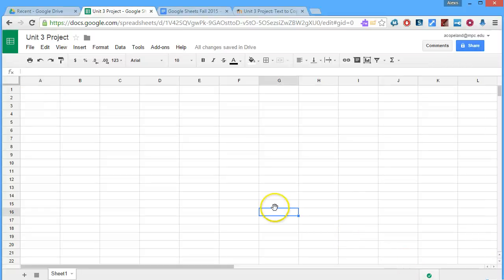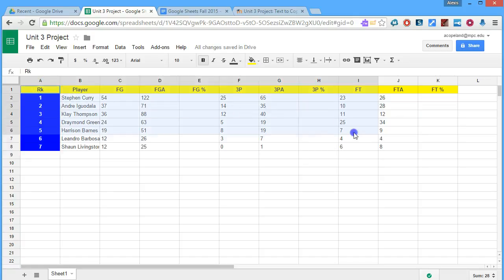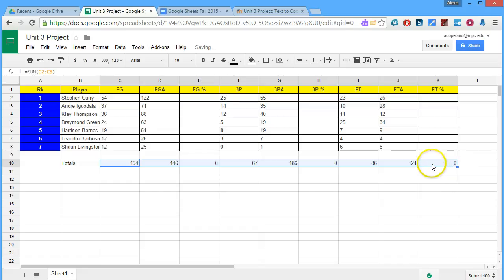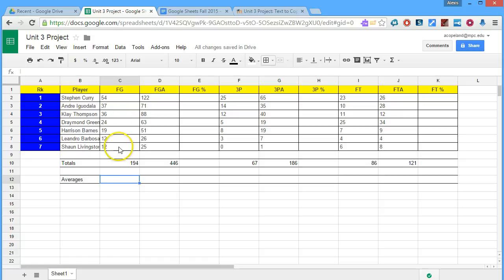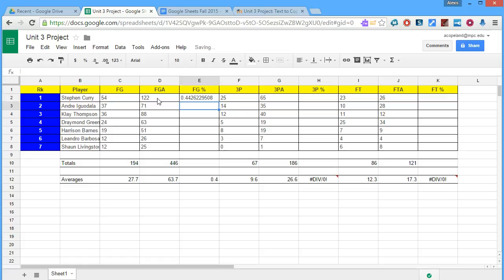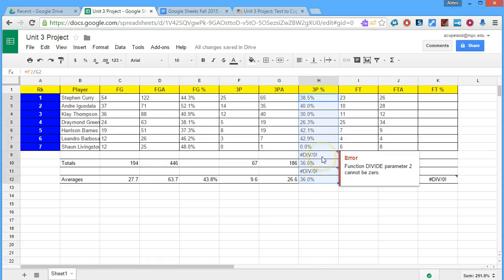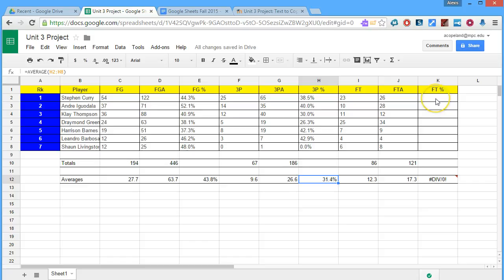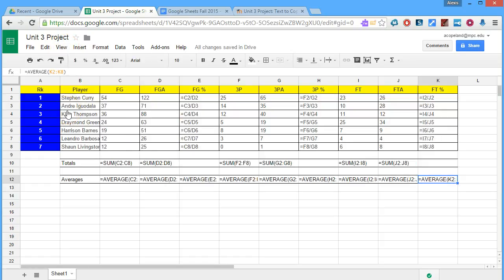Unit 3 Project